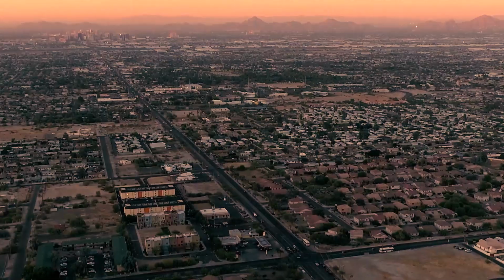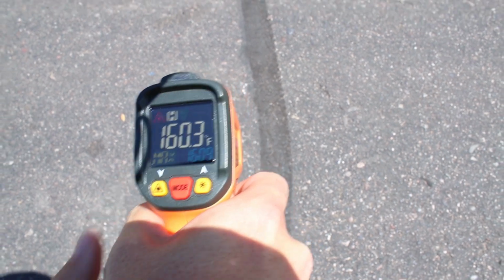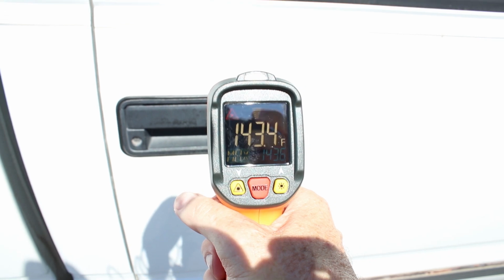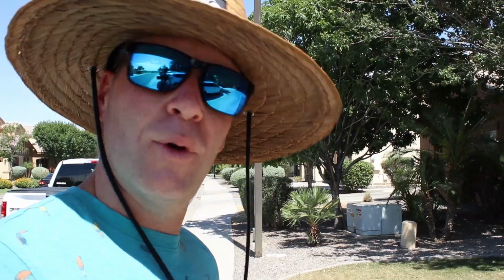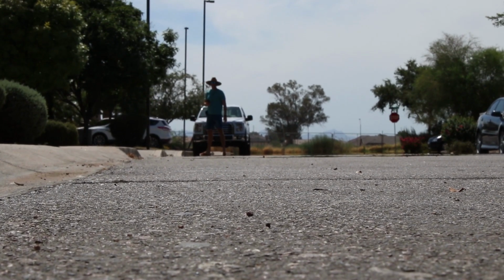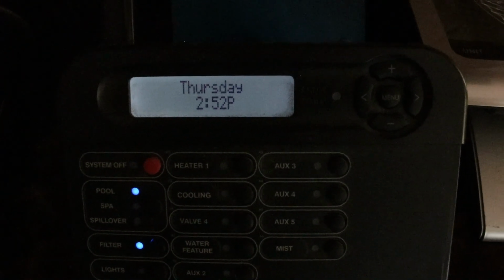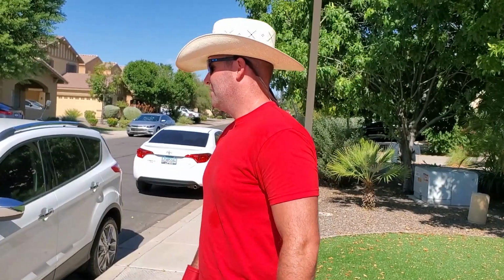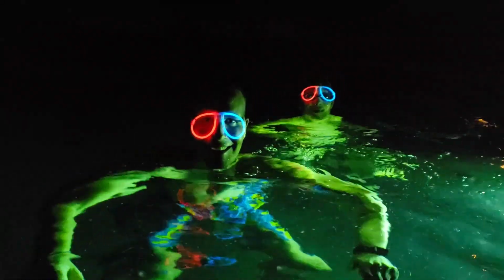FRY AN EGG ON THE SIDEWALK? Just how hot is Arizona?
Can you fry an egg on the sidewalk or street in Arizona?  In this bonus content video, we cook an egg on the street and in a car, and we measure how hot all sorts of things are on a 115° day near Phoenix Arizona.

Have you ever tried to cook an egg on the sidewalk?